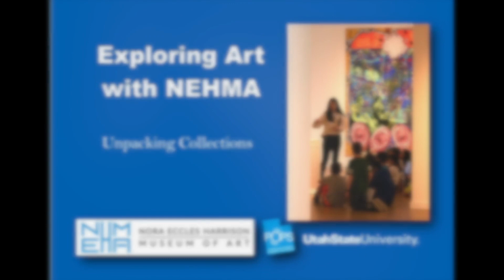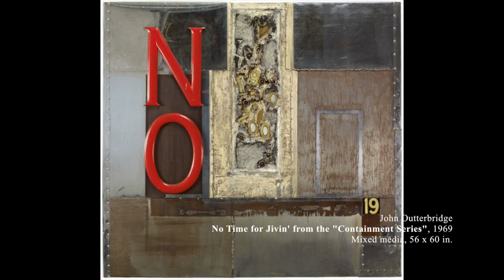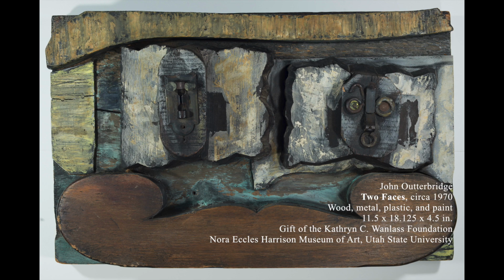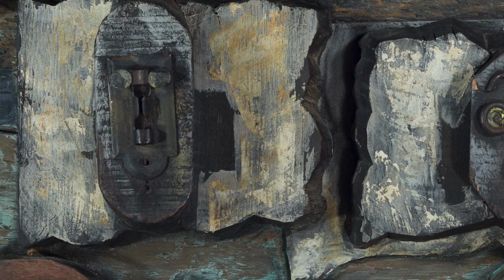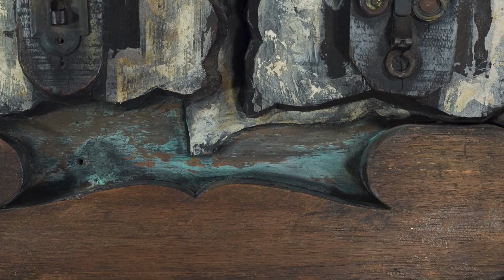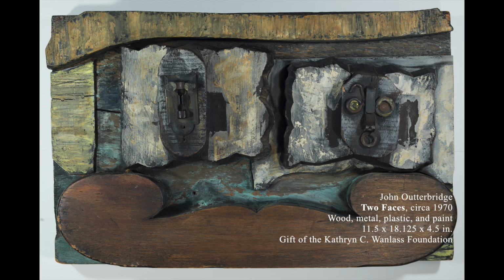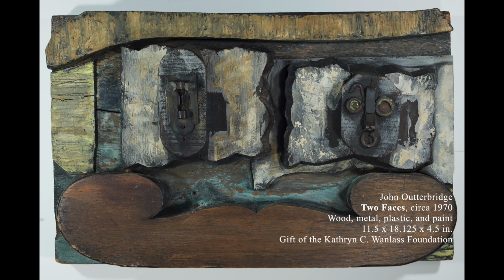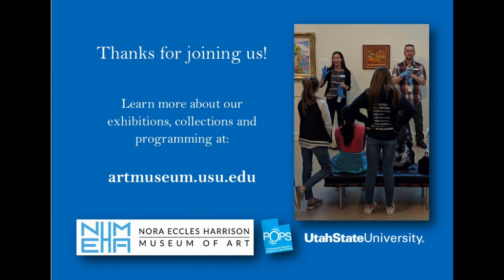Spotlight: Two Faces (John Outterbridge)